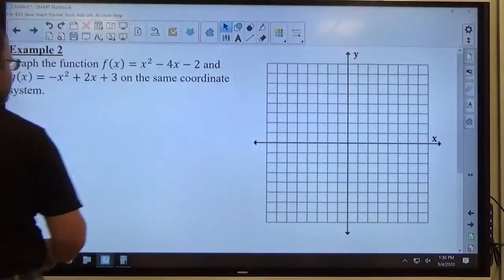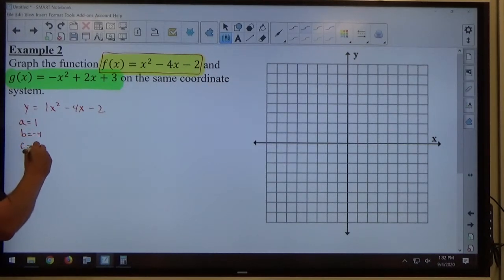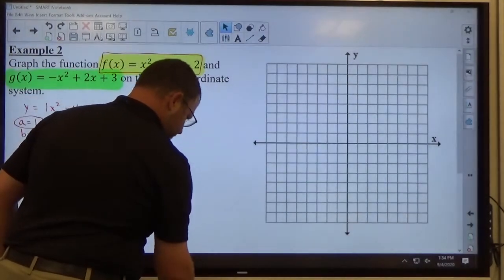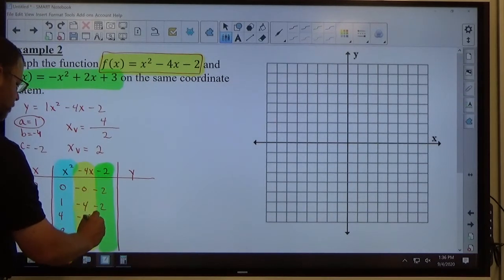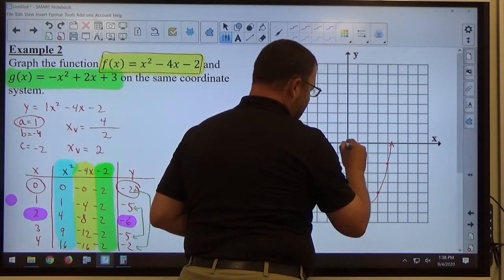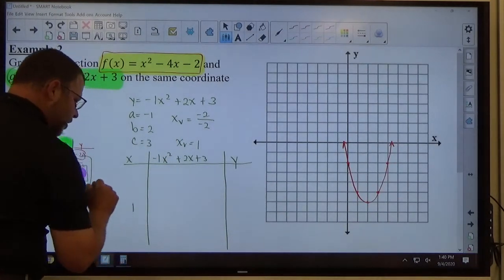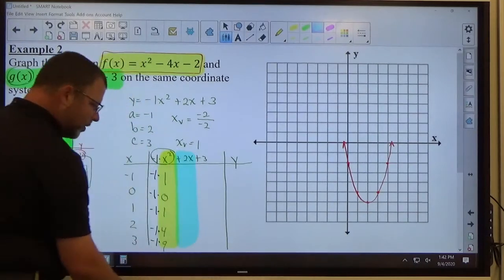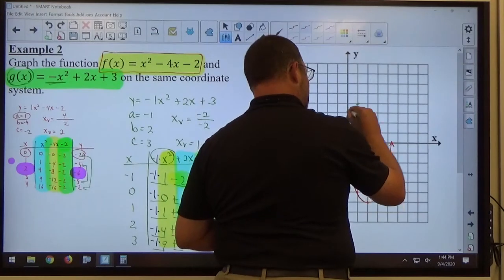Chapter 2-2 Example 2